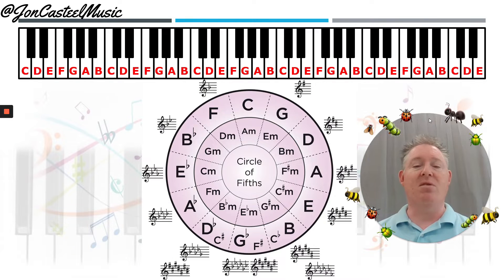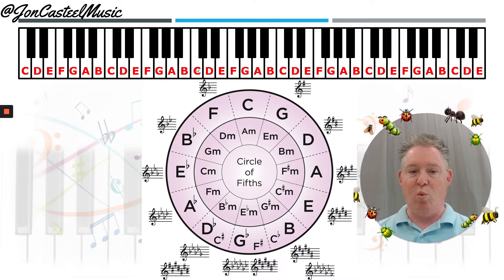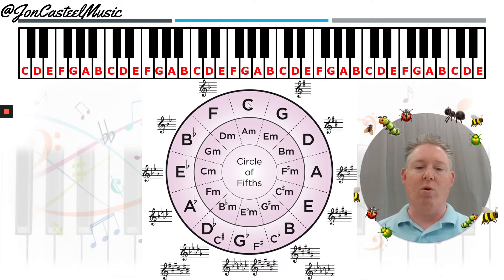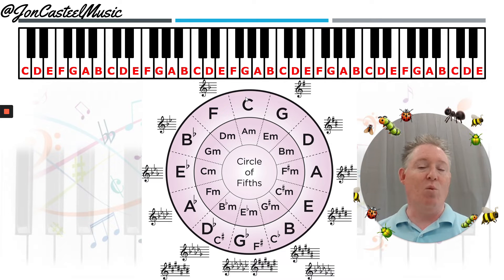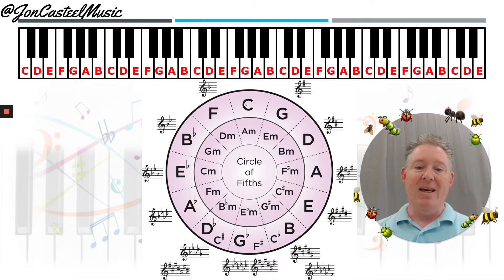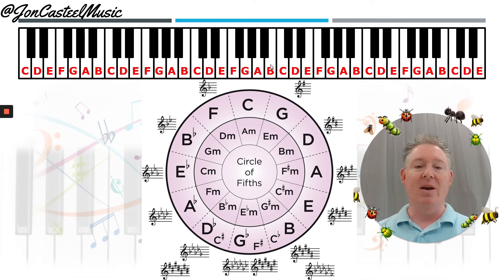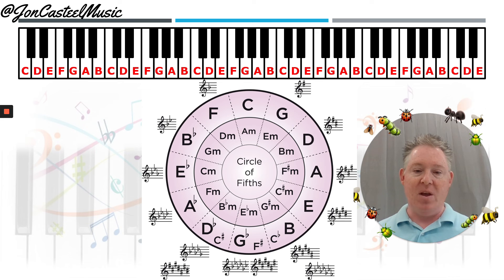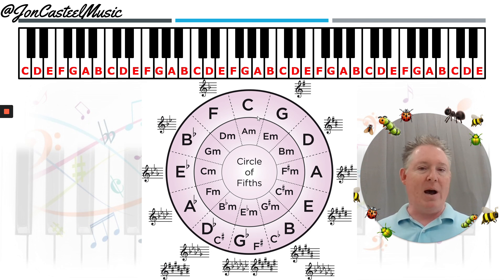Piano Lesson10 (Circle of Fifths Part 2)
Made available FREE via YouTube